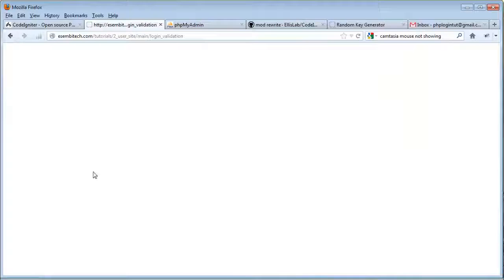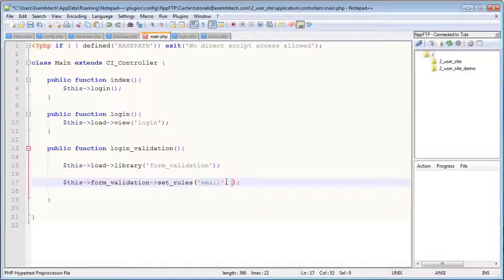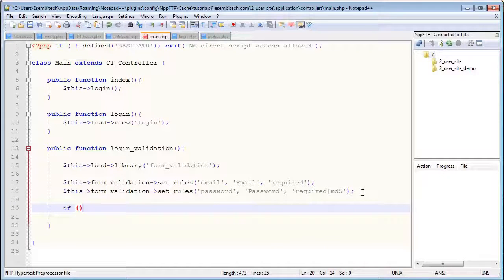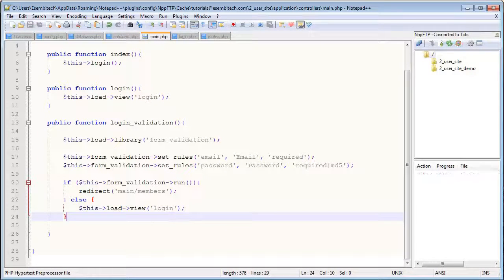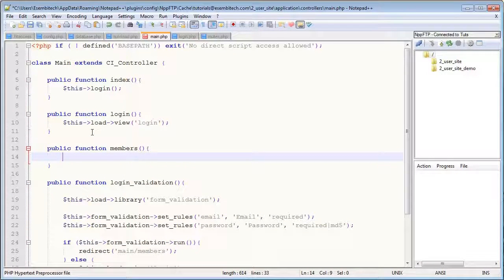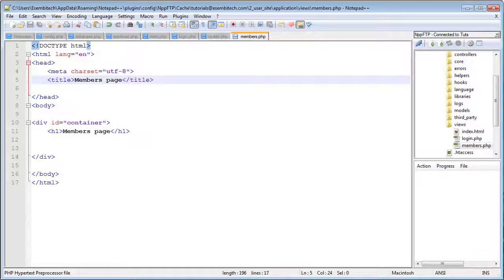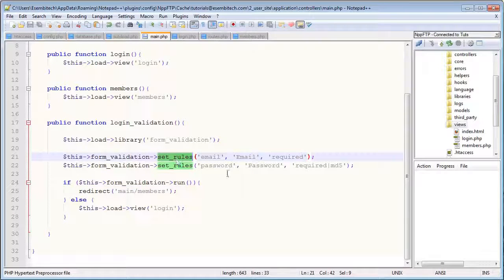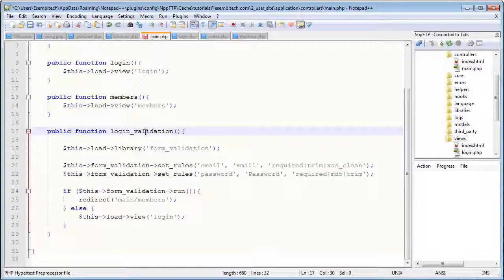CodeIgniter Tutorials Registration & Login Part 4 13